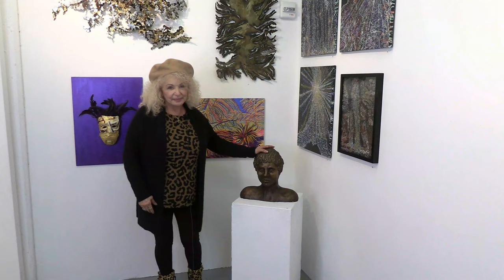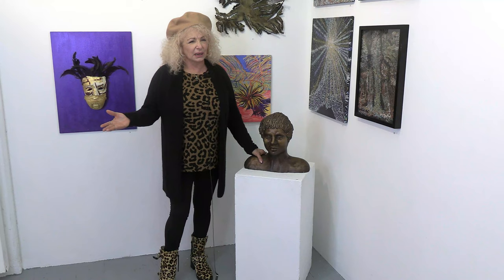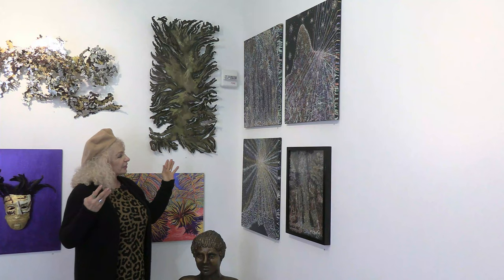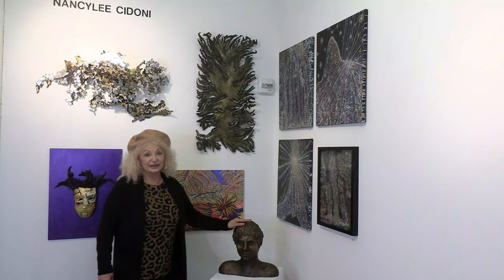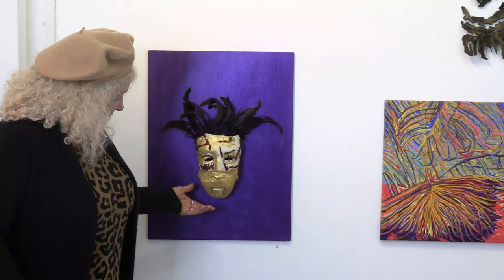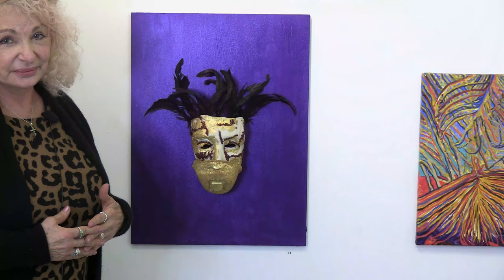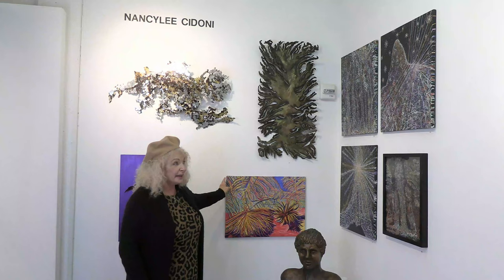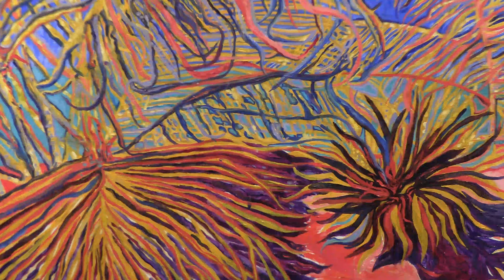NANCY LEE CIDONI - Montserrat Contemporary Art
NANCYLEE CIDONI met Salvador Dali in New York City. Salvador Dali was a good friend of Nancylee Cidoni, and he inspired her during her early years as a surrealist artist